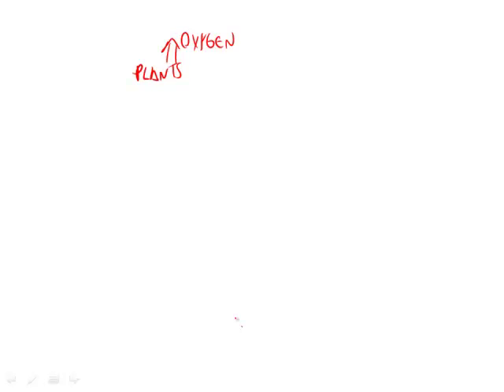Official Guide for Revised GRE: Section 3 - Question 4